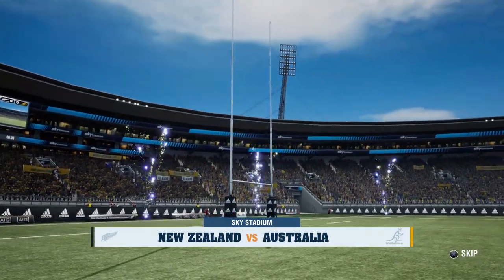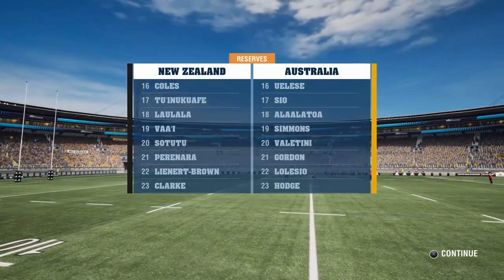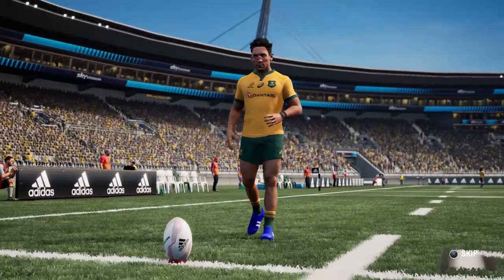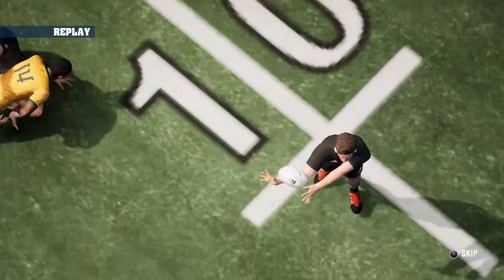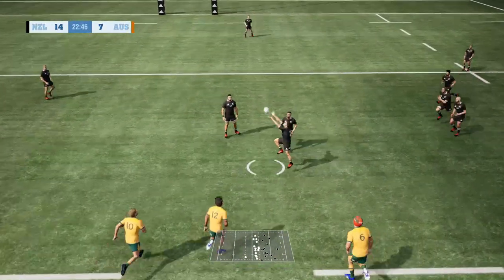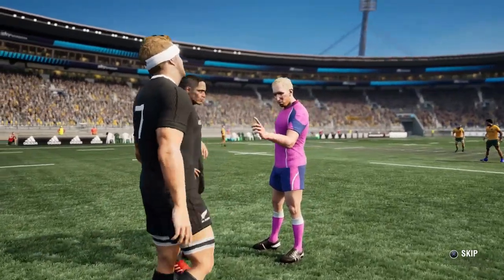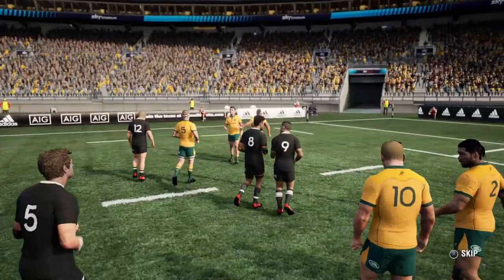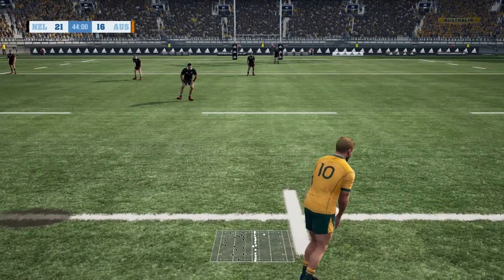All Blacks vs Wallabies - Bledisloe Cup - Rugby Challenge 4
LATE CHANGE - Beauden Barrett was a late injury change after I had recorded the match and was replaced by Damian McKenzie.

International Rugby is back! International Rugby looked extremely unlikely this year, but right at the end, we have some to celebrate, the Bledisloe Cup! Here's the action on our newest rugby game, Rugby Challenge 4!